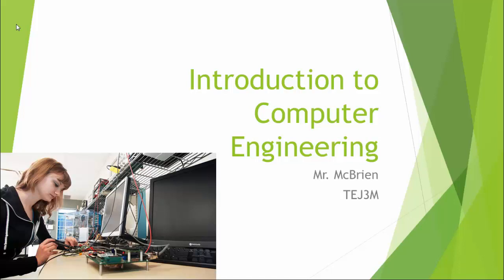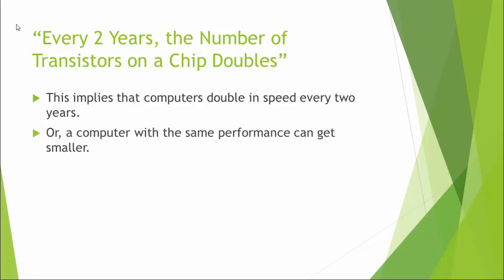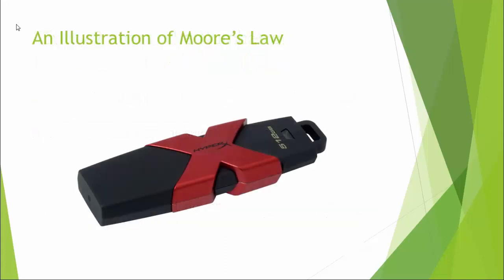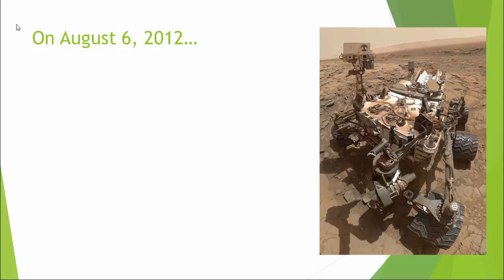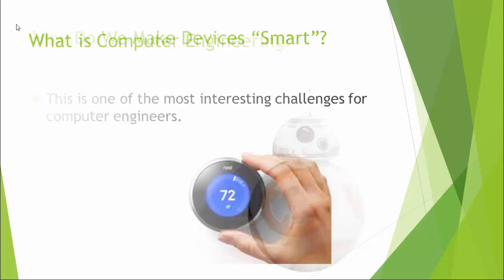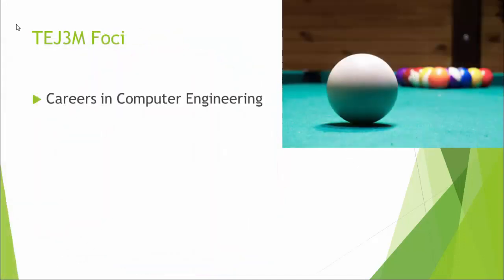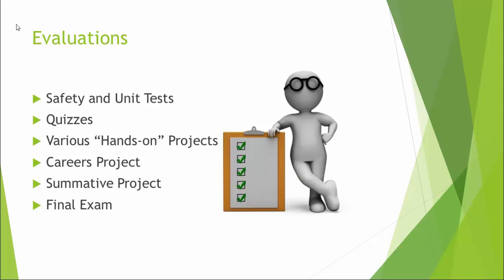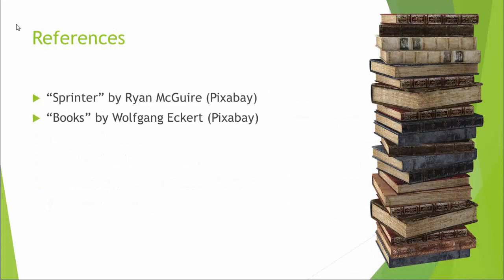Introduction to Computer Engineering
In this Computer Engineering (TEJ3M) video, we discuss the underlying forces that make Computer Technology interesting, from the movement towards miniaturisation to smart devices.